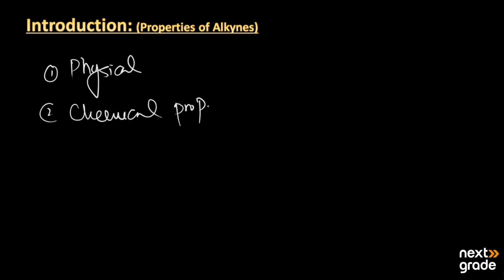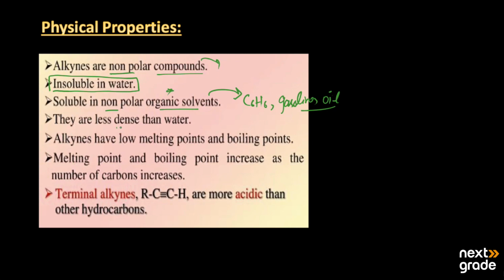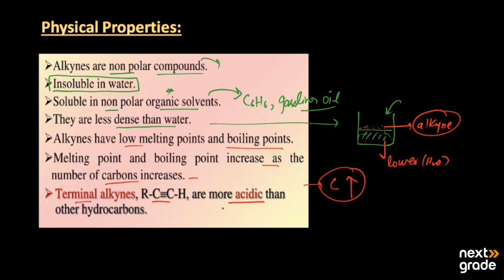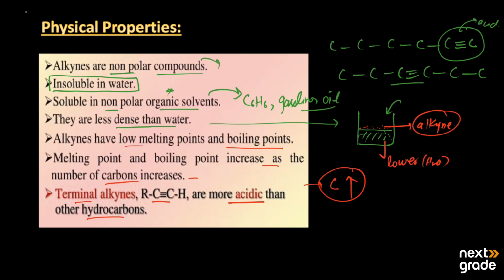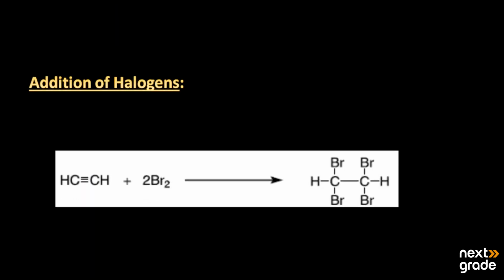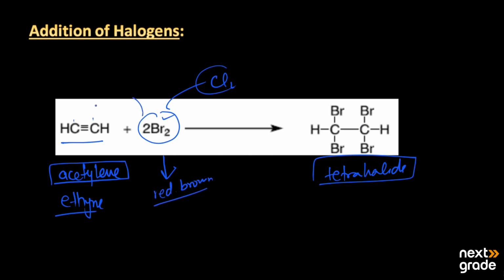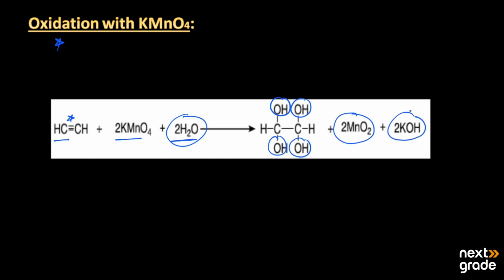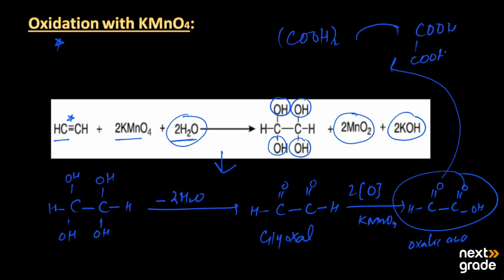Properties of Alkynes: Understanding Triple-Bonded Hydrocarbons | Grade 10 Chemistry | Lecture 23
Delve into the distinctive properties exhibited by alkynes, a class of hydrocarbons characterized by triple bonds. This lecture provides comprehensive insights into the physical and chemical behaviors of alkynes, offering a deeper understanding of their role in organic chemistry and industrial applications.